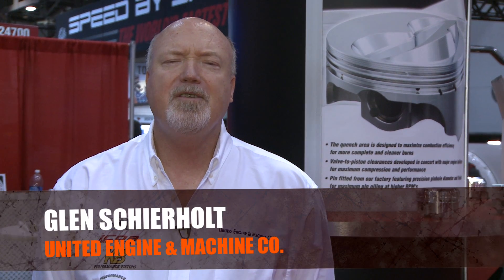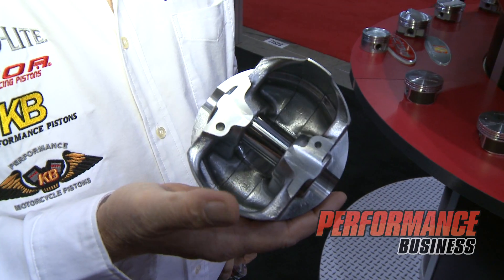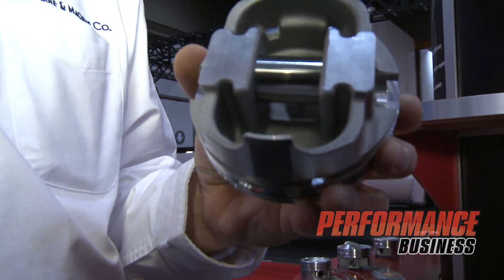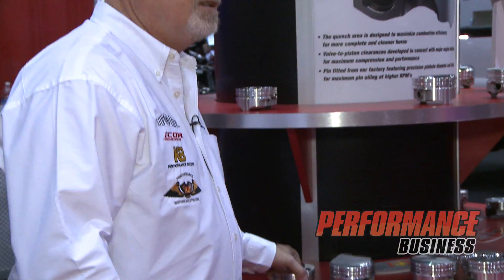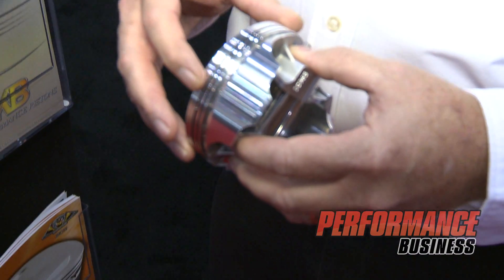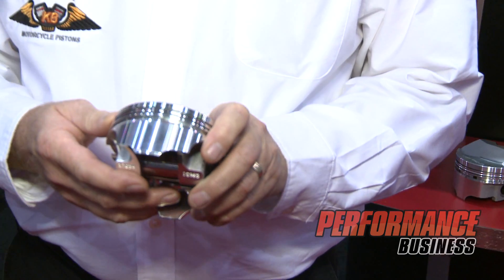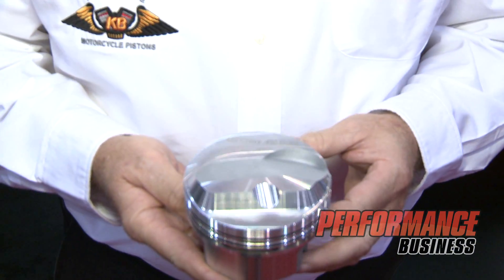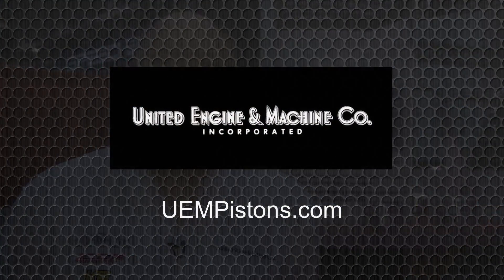United Engine & Machine Co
Glen Schierholt shows off the features and benefits of four piston lines from United Engine & Machine Co.